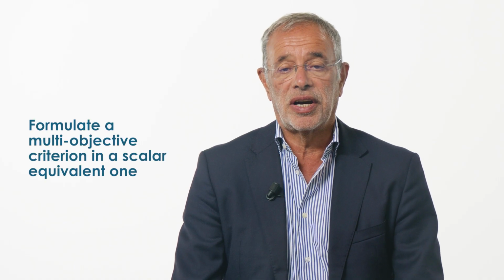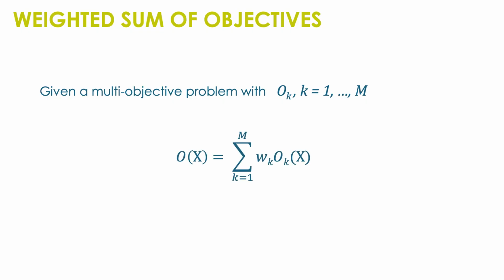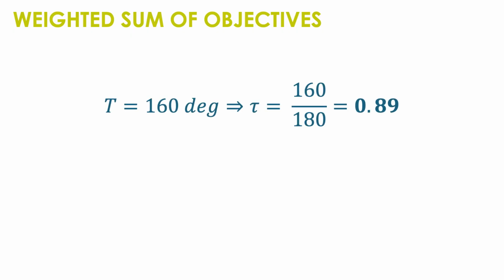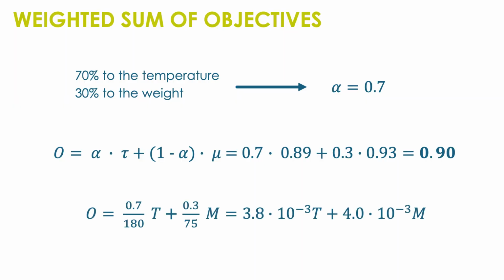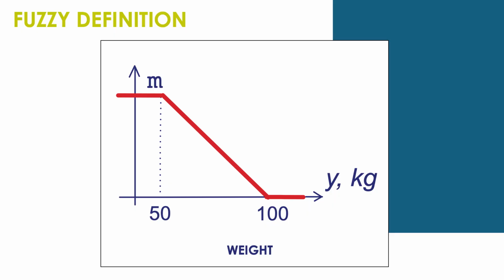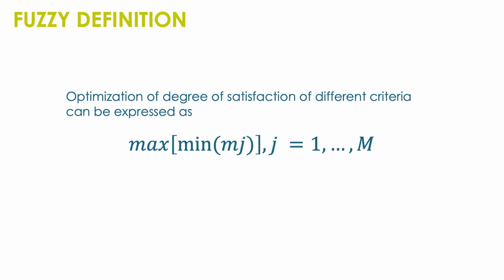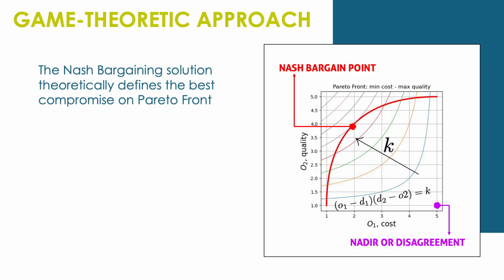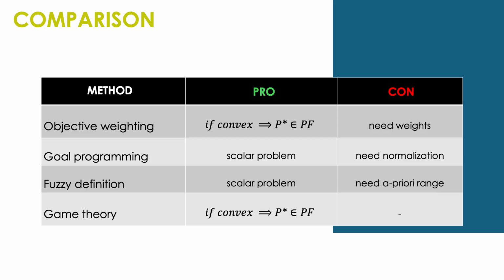Scalar Equivalent Formulations | Maurizio Repetto